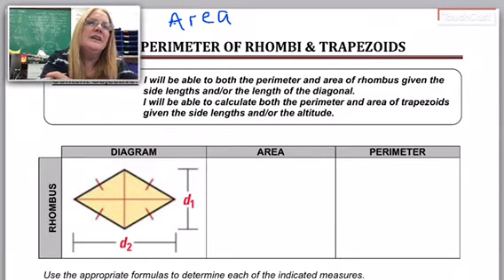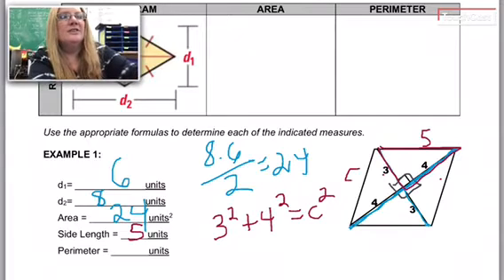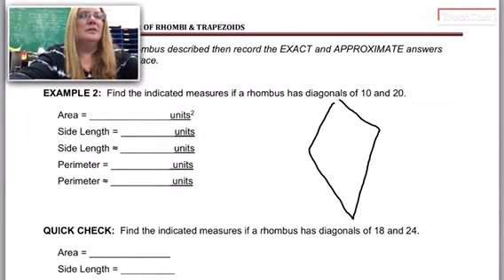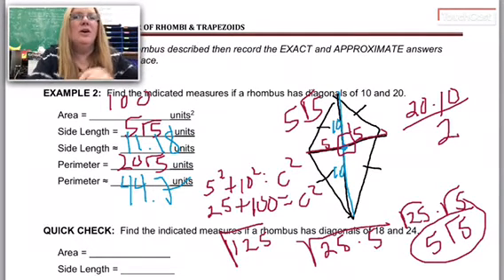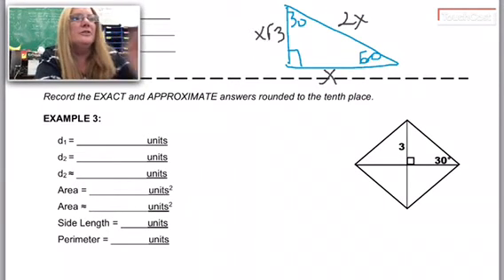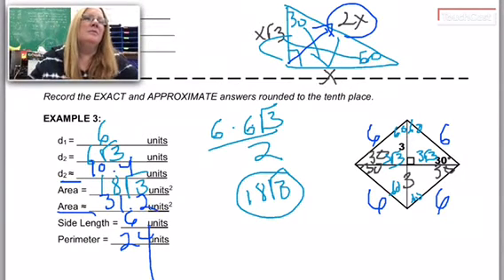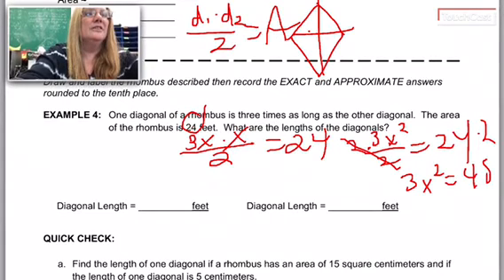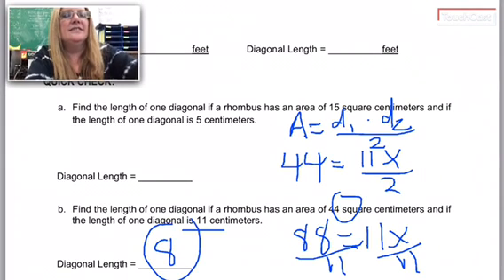Area and perimeter of rhombi and trapezoids